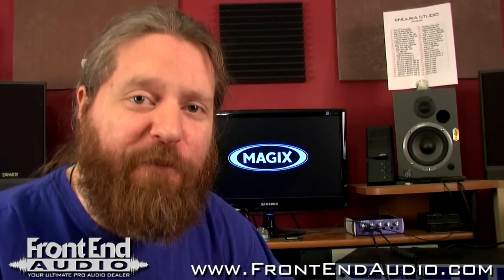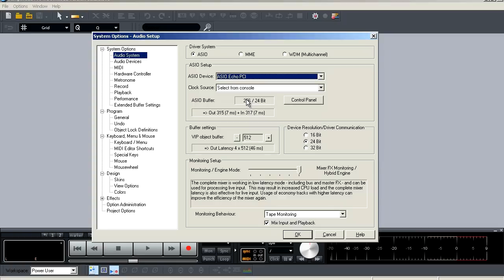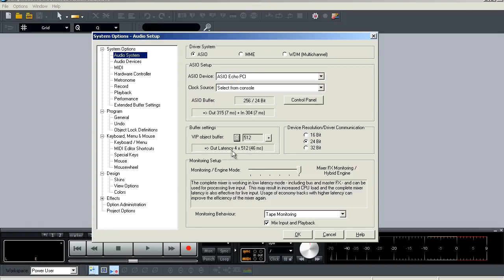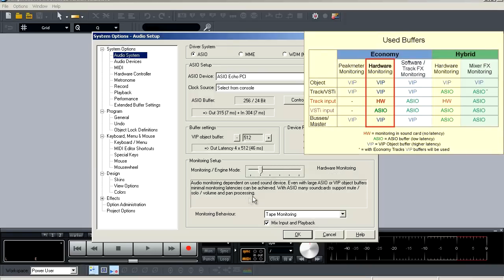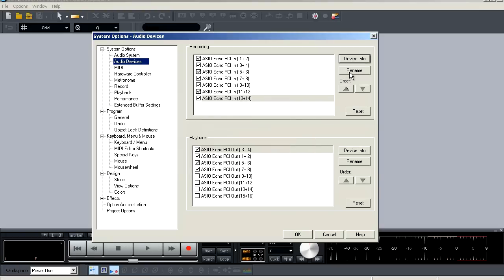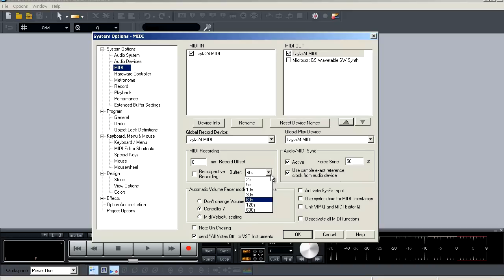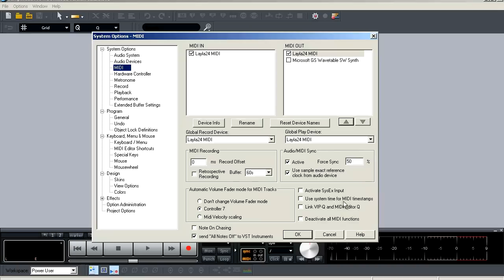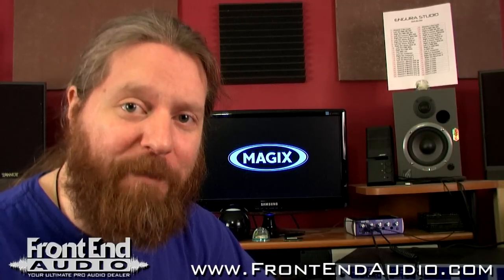Magix Samplitude Pro X Interface Set Up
A video adaptation of the manual, see how to set up an audio interface in Magix Samplitude Pro X.

Magix Samplitude Pro X Software is the perfect DAW for uncompromised audio productions - from arranging and recording, to editing and mixing, all the way to professional mastering and CD/DVD authoring. Work with a fully customizable interface and experience a DAW tailored to your needs. The precision audio engine with 64-bit support, outstanding mastering quality plugins, 5.1 Surround mixing and its ability to be seamless integrated into your studio make Samplitude Pro X the most powerful audio workstations.